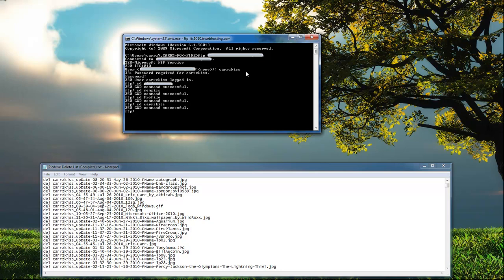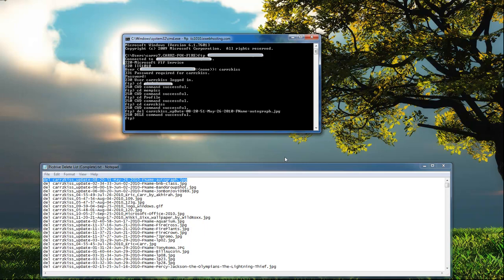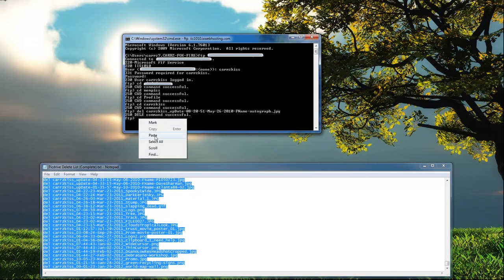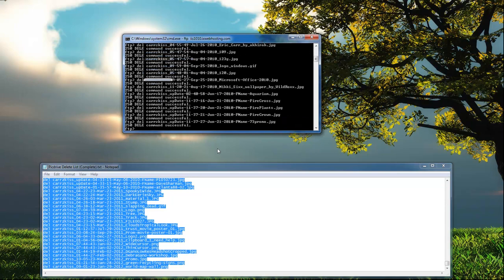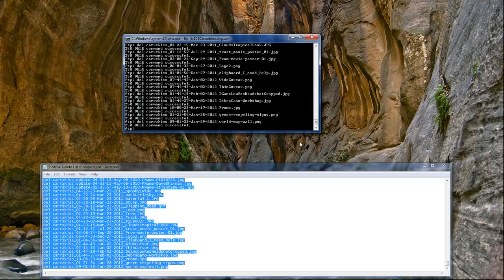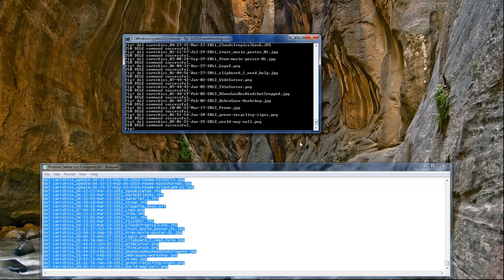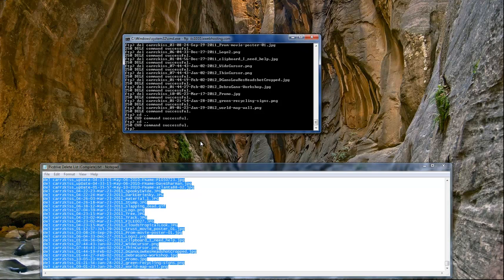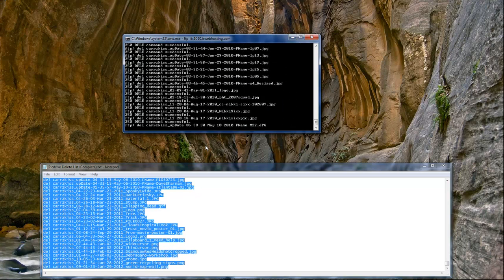Dos Prompt FTP and Command Prompt FTP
Using the Dos Prompt of Command Prompt to FTP to a server, is easier that one might think. Using this method, you can upload and delete multiple files.

Wayne Barron
Dark Effects Production